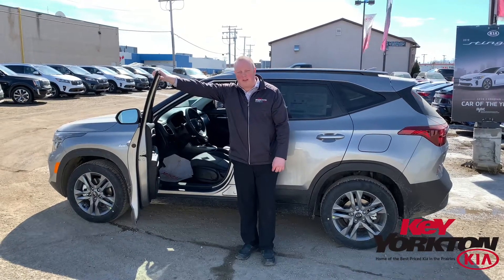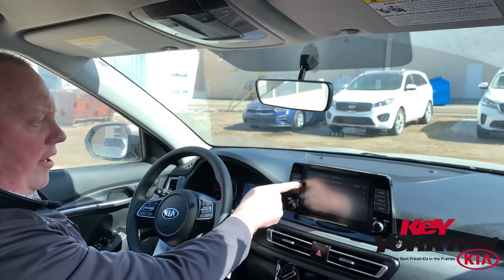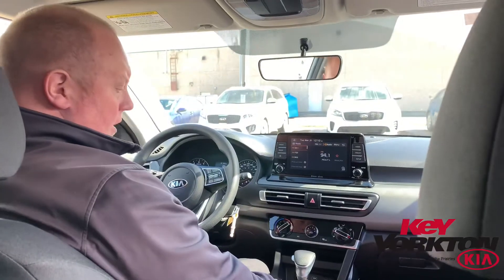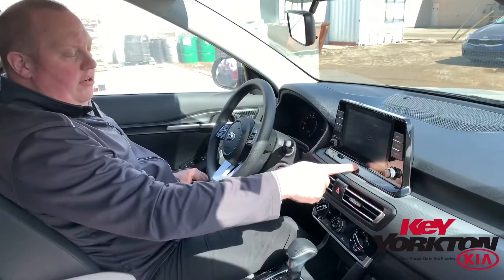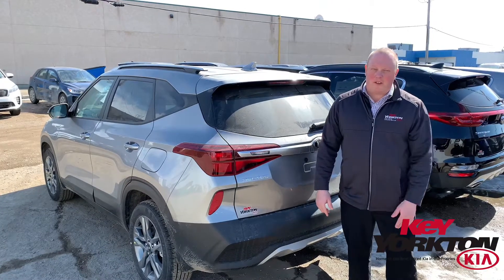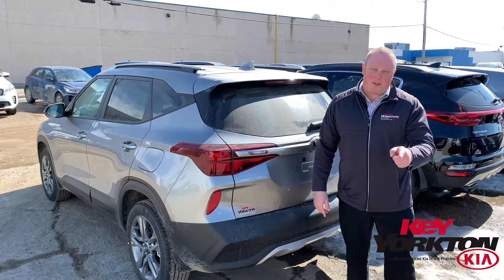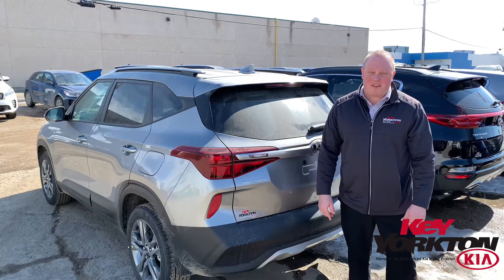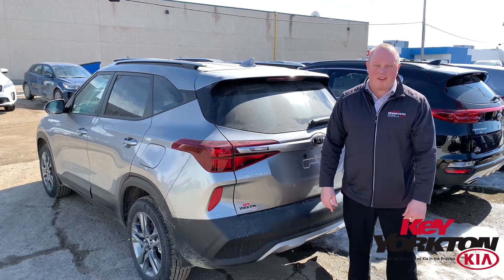Features On The 2021 Kia Seltos